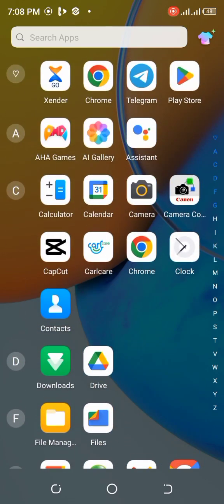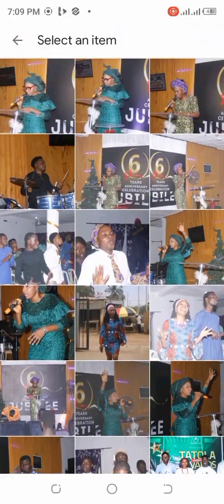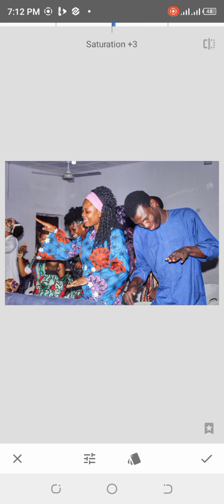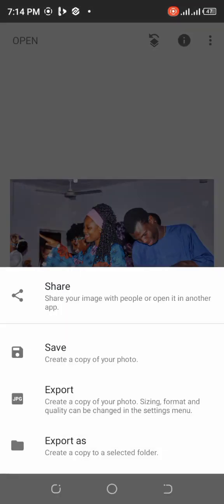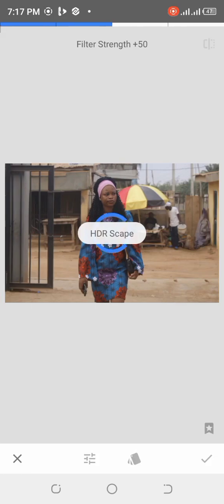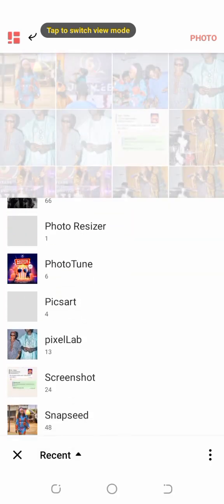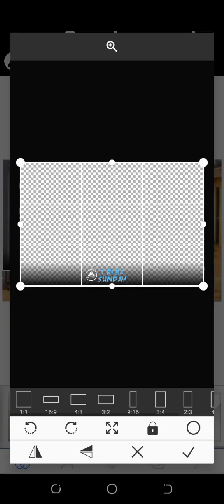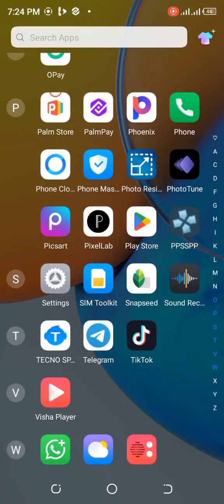HOW TO EDIT AND TAG PICTURES USING SNAPSEED